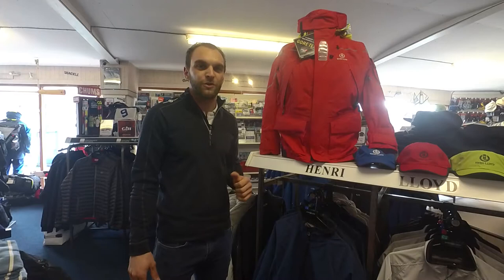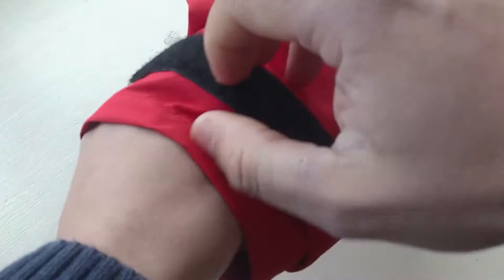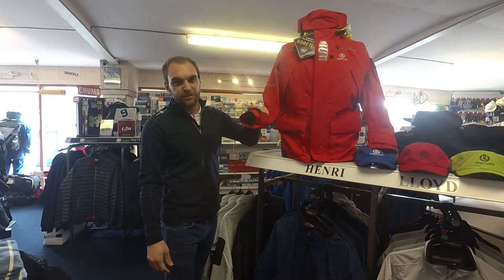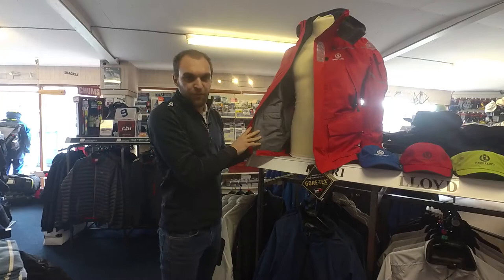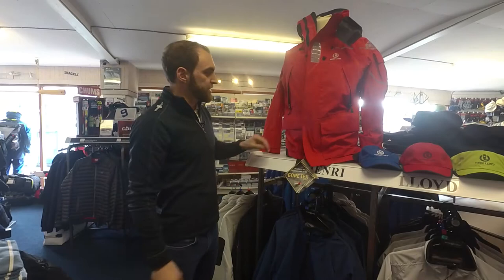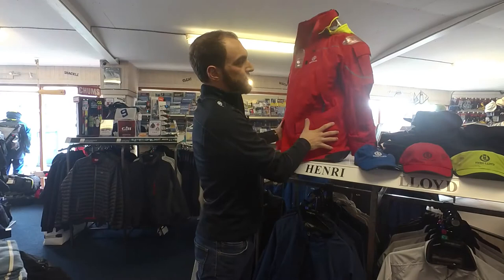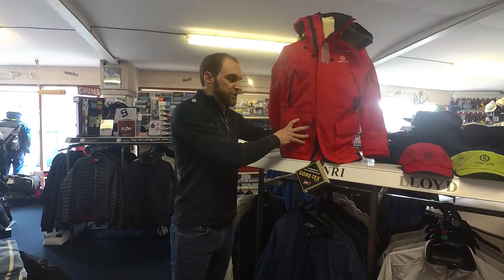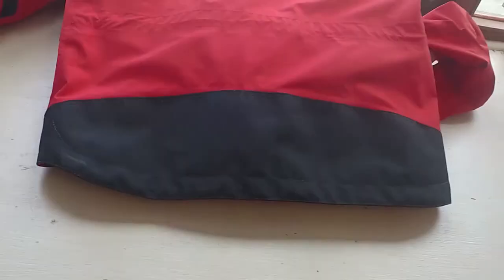Henri Lloyd Offshore Elite Jacket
Ross Partridge from Henri Lloyd talks about the key features of the Henri Lloyd Elite Offshore Jacket that is available as a Suit deal with the corresponding Trousers.